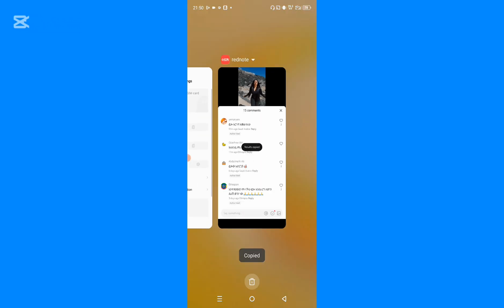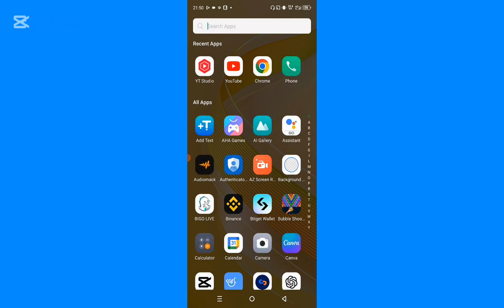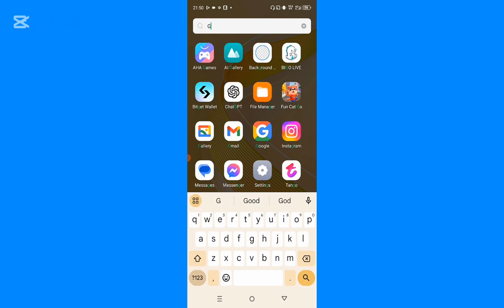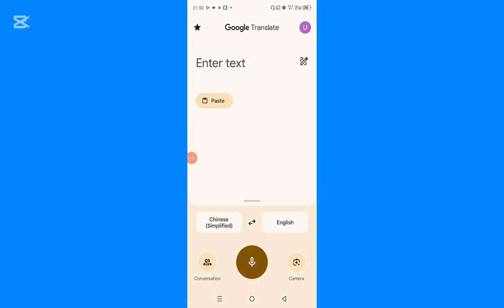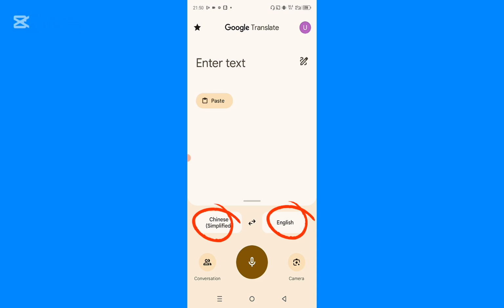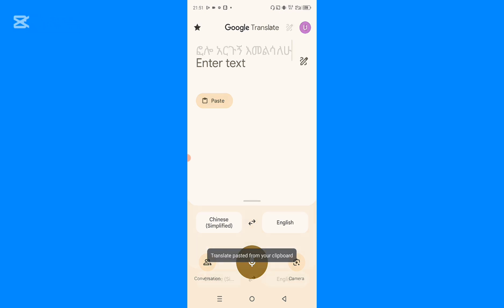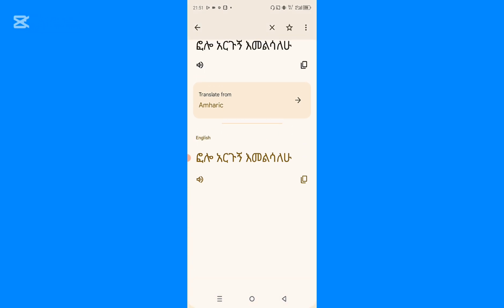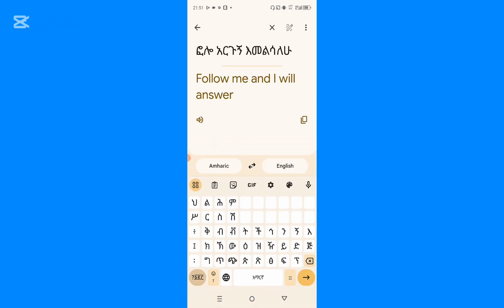How to Translate Chinese in Rednote App | Translate Taobao to English in Rednote App (2025)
Rednote How to Directly Translate Chinese on the Rednote App | Translate Taobao to English
How to Directly Translate Chinese on the Rednote App?

Change Language Taobao App Chinese to English | Taobao English version | Translate Taobao to English
How to translate Chinese voice note to English?
Is there an app that will automatically translate?
Is there an app that translate Chinese documents to English?
How do I translate a text from Chinese to English?
How to Translate Rednote App ChineseXiaohongshu App - Does anyone know of any possible ...
How to Translate the Rednote App with Android
How to change the language on Rednote app aka ...
Chinese social media app RedNote tops App Store chart ...
Xiaohongshu sign in